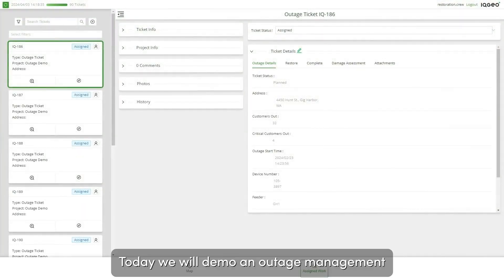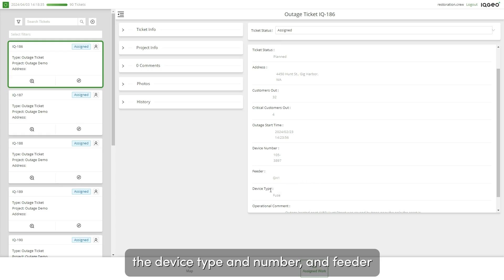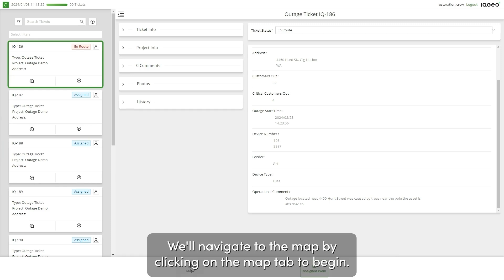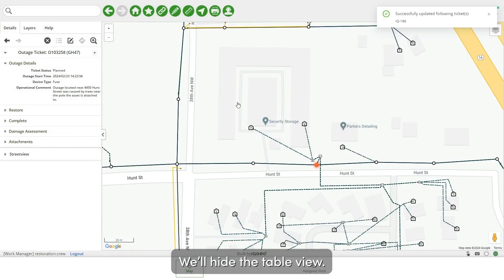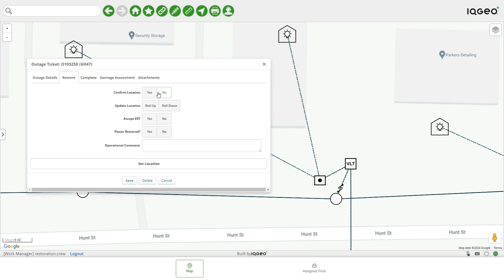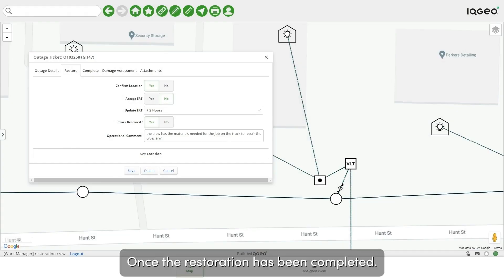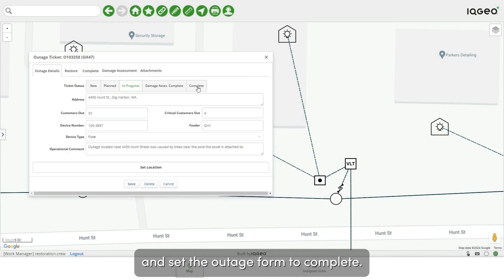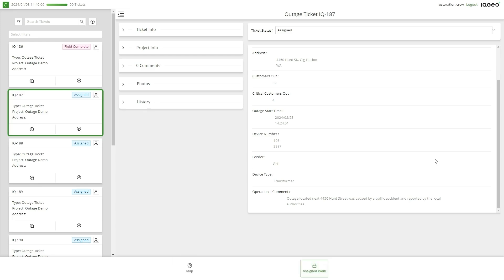IQGeo Workflow Manager - Outage management electric utility network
See a demo of an outage management scenario using IQGeo's Workflow Manager Software. Learn how you can streamline your workflows and make your teams jobs easier and more efficient.